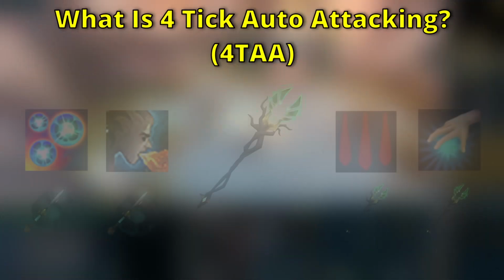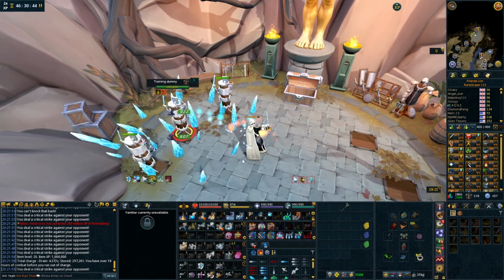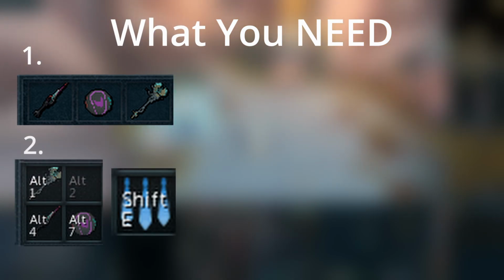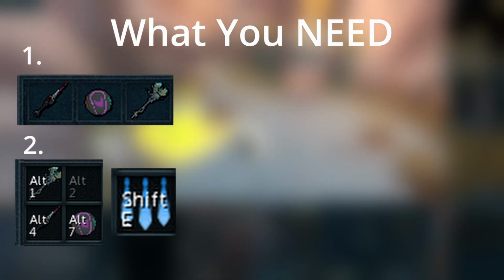How To 4 Tick Auto Attack! - 4TAA Guide - 2023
How To 4 Tick Auto Attack (4TAA) In RuneScape 3!

0:00 Intro
0:34 What IS 4TAA?
0:51 Why 4TAA?
1:30 What You Need
2:23 Guide to 4TAA
7:28 Outro

Help Keep Me Full Time & Get MORE Content!

My Microphone!